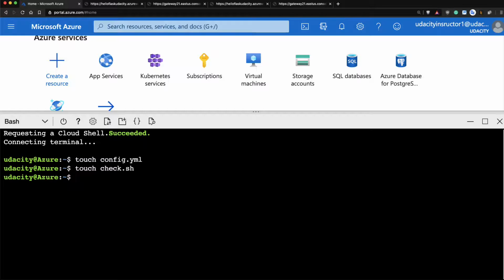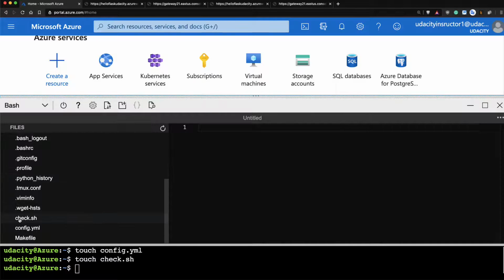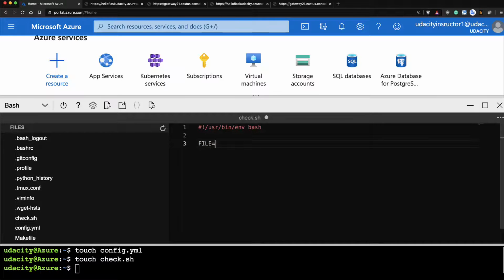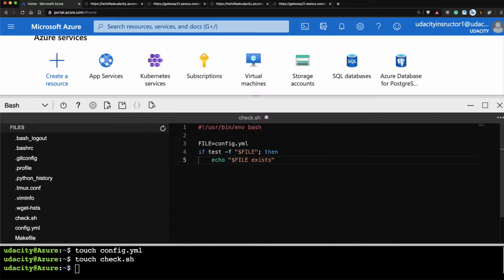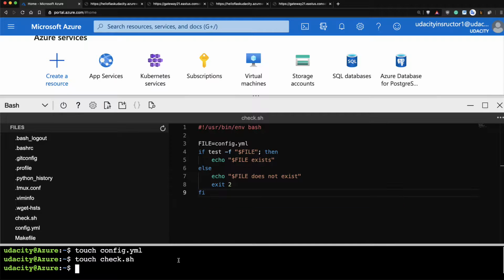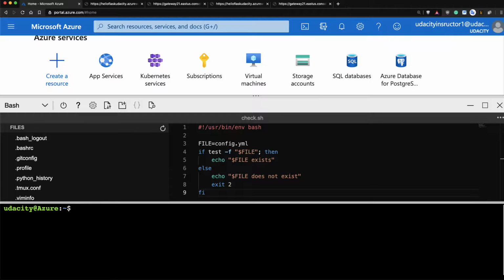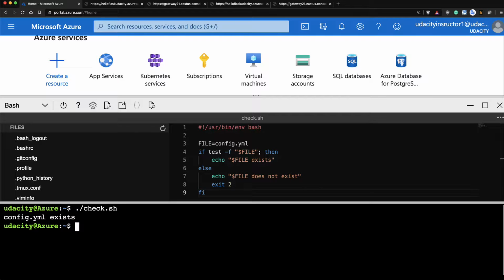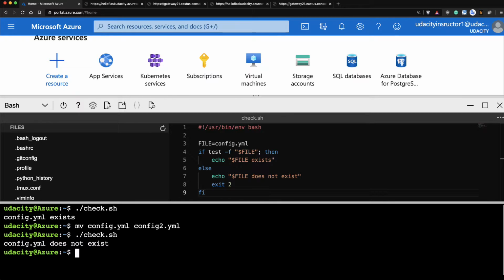Building an alert from scratch